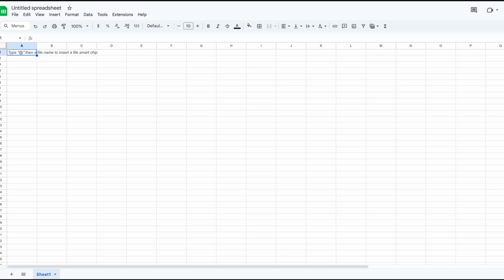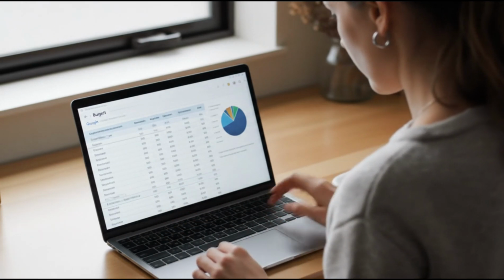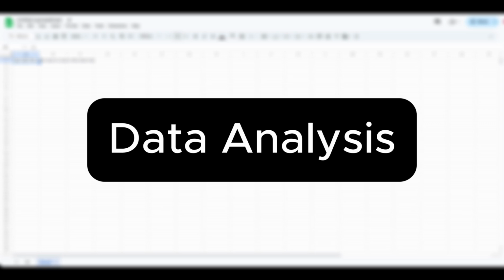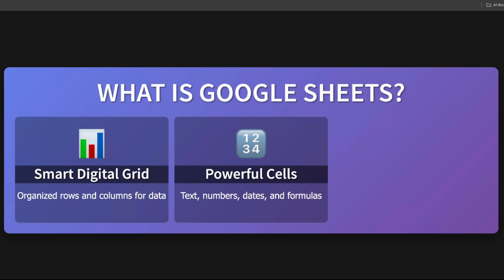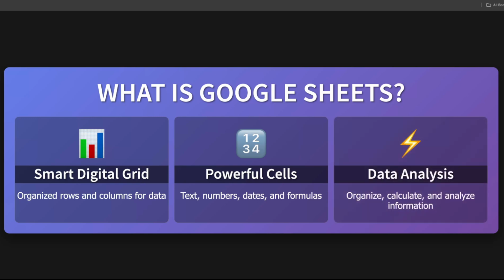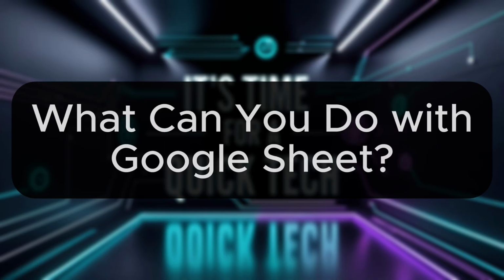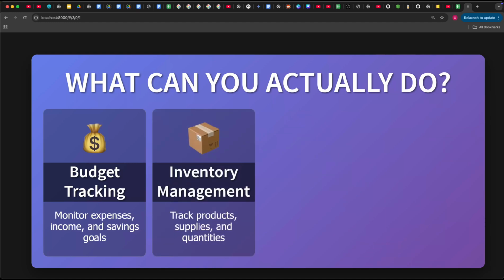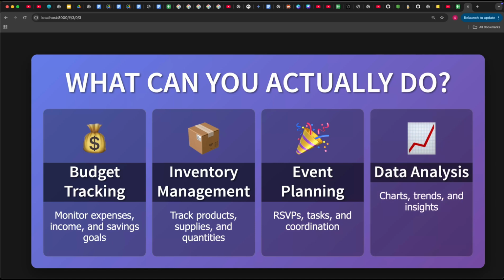Google Sheets Basics Explained (Beginner Tutorial Episode 1)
Welcome to your first step in mastering Google Sheets! In this beginner-friendly tutorial, we break down exactly what Google Sheets is, why it is so widely used, and how it can simplify your work and life.

📌 In this episode:
- Why is it better than Excel for most users?
- Real-life examples: Budgets, planning, inventory, data analysis

🎓 This is Episode 1 of a 16-part series designed to help you become confident and productive with spreadsheets — no experience needed!